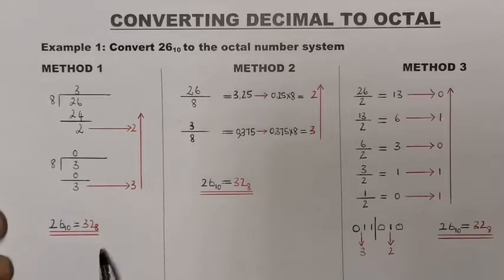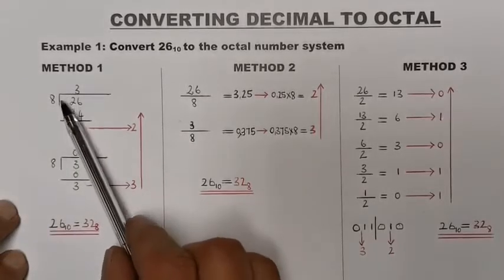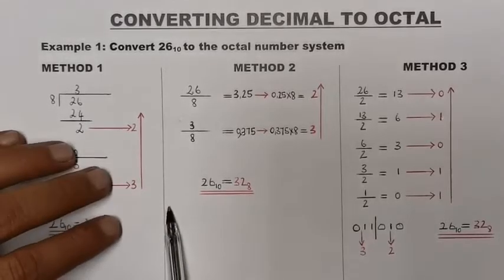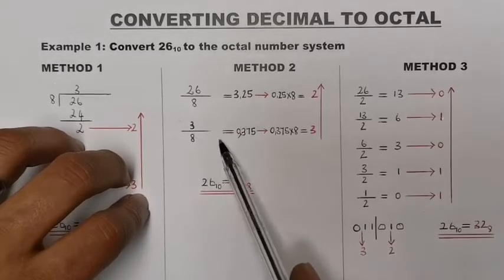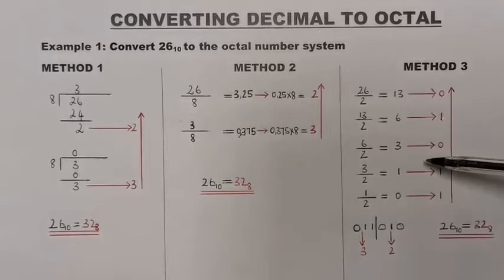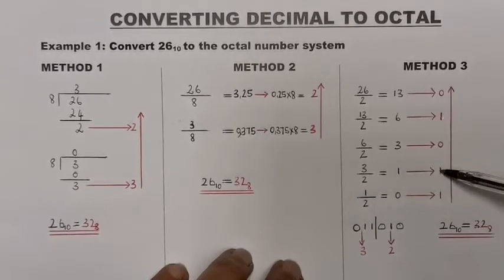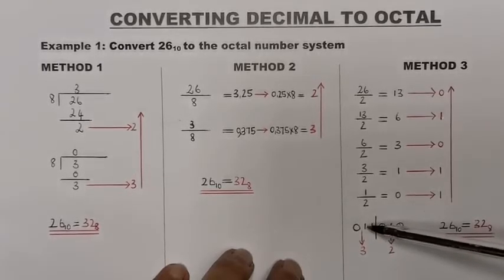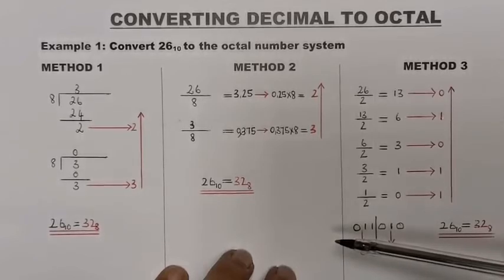Number systems explained. How to convert decimal to octal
Digital School 101
This video provides a basic introduction of number systems and how to convert decimal to octal. Helping to understand binary systems. We will discuss all binary conversion including: hexadecimal, octal, decimal and Binary number system in this series of number systems. Watch the full playlist on my channel.